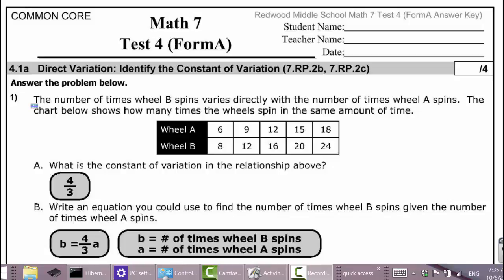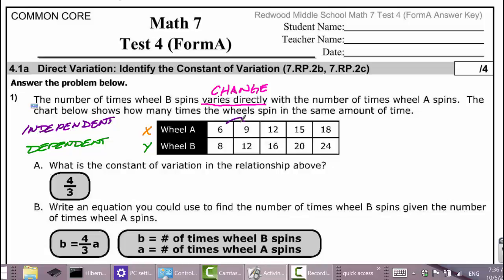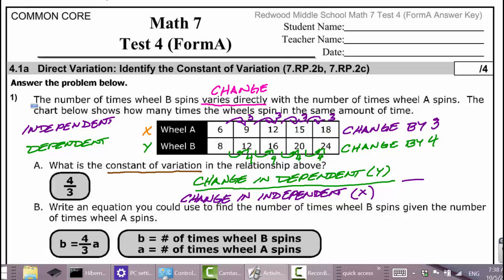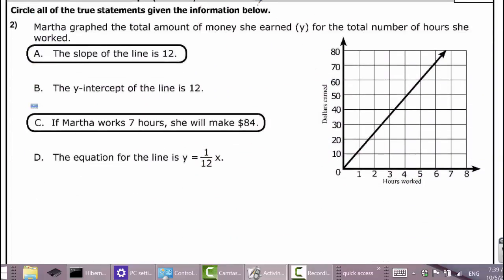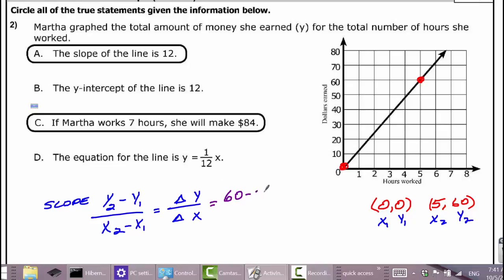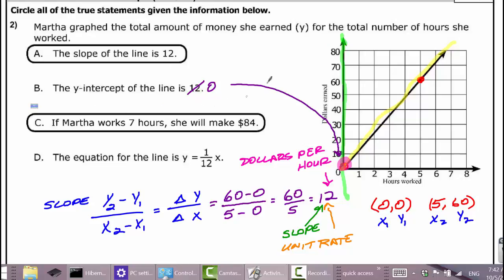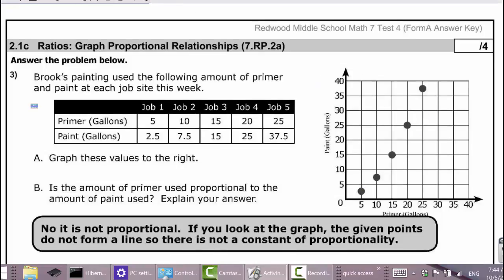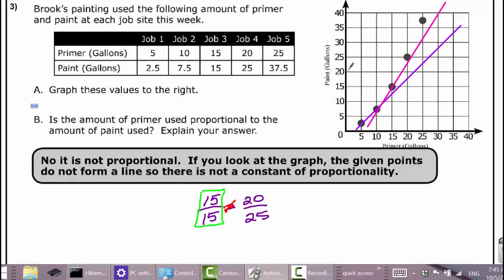Math-7 Pacent Week-4 Test Video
This is a step by step explanation of the Pacent Week-4 Test